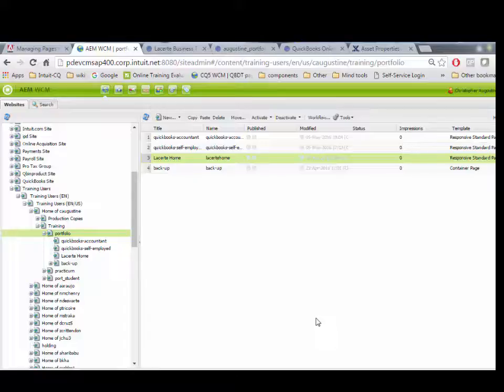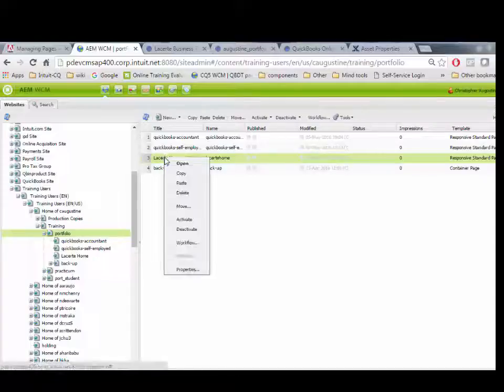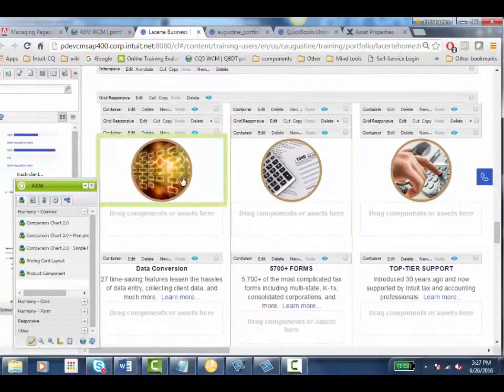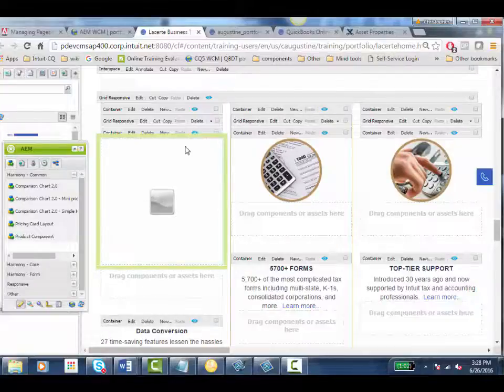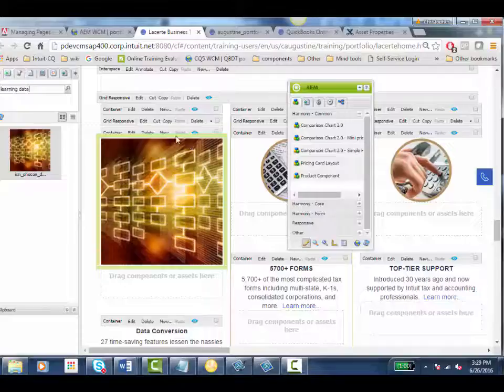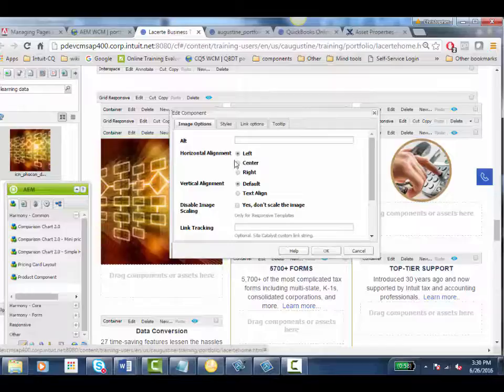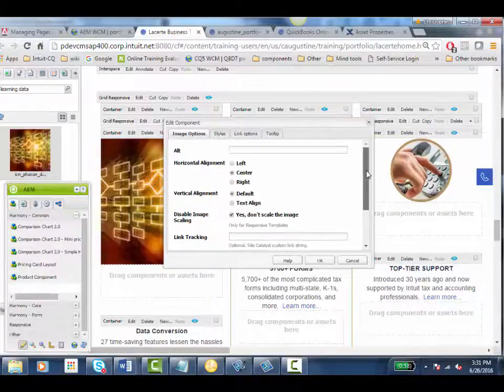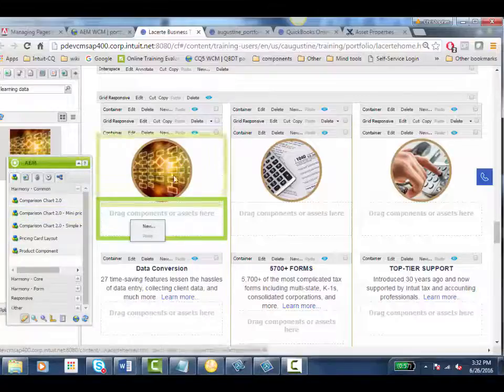Mod 3 Page Anatomy component overview